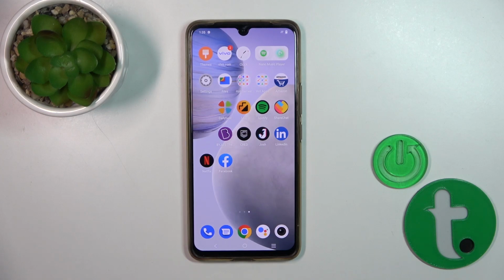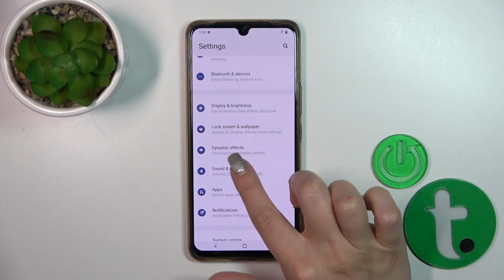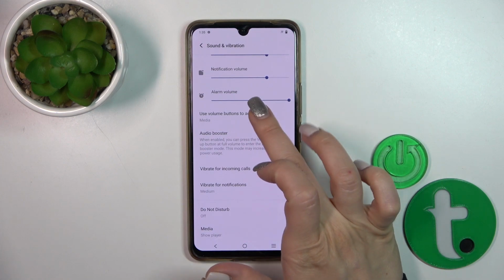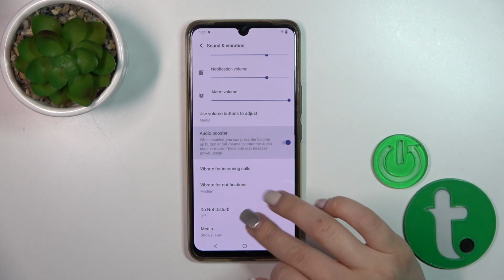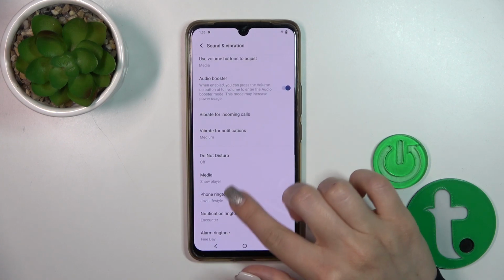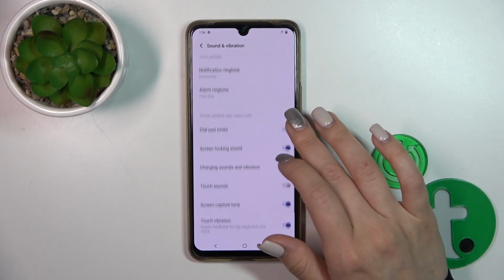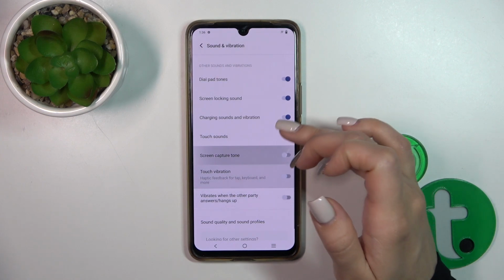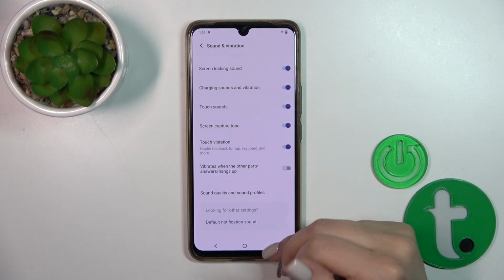How to Find & Manage Sound Settings on VIVO T1 PRO 5G / Manage All Sounds on Your Smartphone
Check other tutorials for your Vivo T1 Pro Smartphone:
Hey there, folks! If you're eager to customize the sound settings on your VIVO T1 Pro, you've come to the right place. In this video, we'll walk you through the step-by-step process of accessing the sound settings menu and making personalized adjustments to enhance your audio experience. Whether you want to fine-tune the ringtone volume, enable vibration, or explore other audio-related options, we've got you covered. Let's dive in and make your VIVO T1 Pro sound even better!

How to locate and control sound settings on VIVO T1 PRO 5G?
How to manage audio options on VIVO T1 PRO 5G?
How to find and customize sound settings on VIVO T1 PRO 5G?